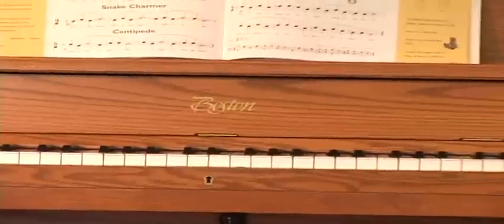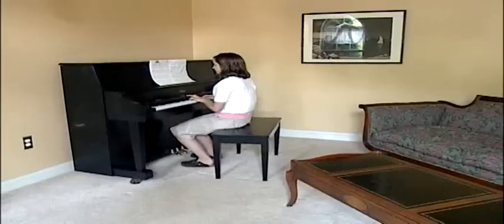Boston Piano Designed by Steinway & Sons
The Steinway designed Boston Piano is unrivaled in its class and unmatched in value and combines the highest musical standards with state-of-the-art technology to deliver a level of performance far superior to any instrument in its mid-price range. As the preferred piano of major Music Festivals, including Aspen, Tanglewood, Brevard, and Bowdoin, the Boston piano has received rave reviews from prestigious music publications, as well as, performing artists, music conservatories and piano educators worldwide.